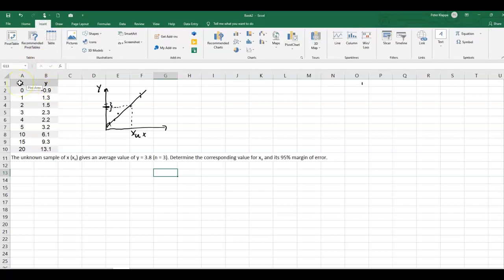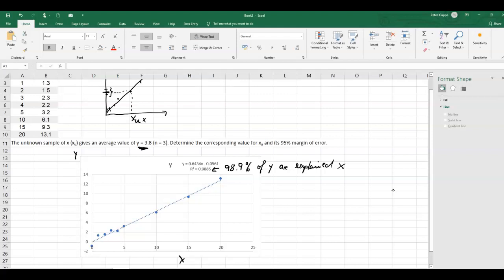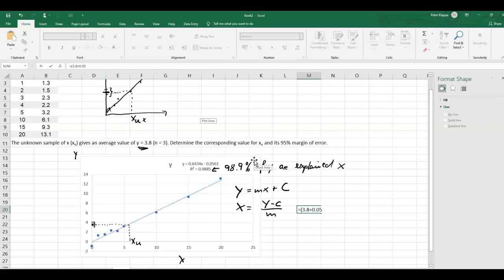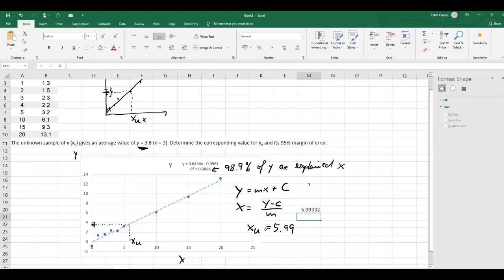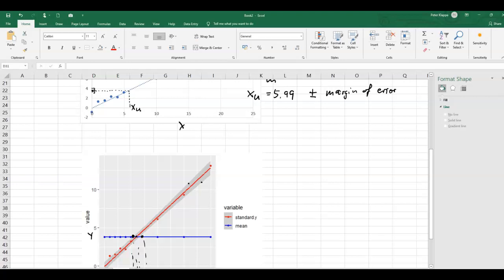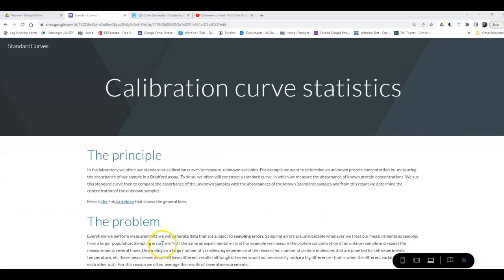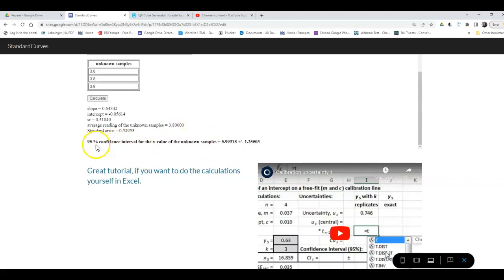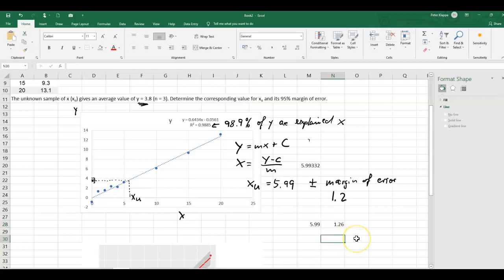Find an unknown x from a standard curve (inverse regression)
This tutorial describes how to find the unknown x-value from a standard curve, including the margin of error for the x-value. This method is also known as "inverse regression",